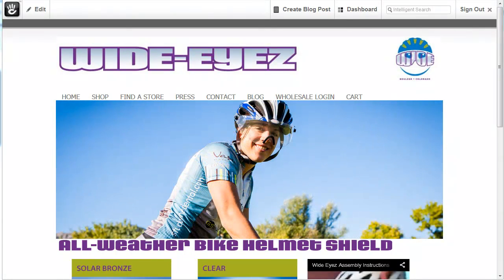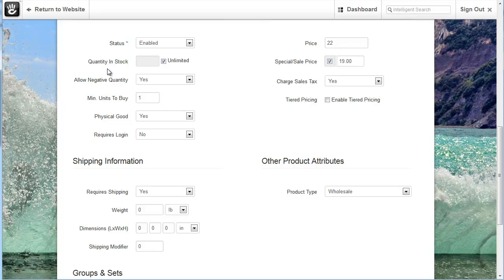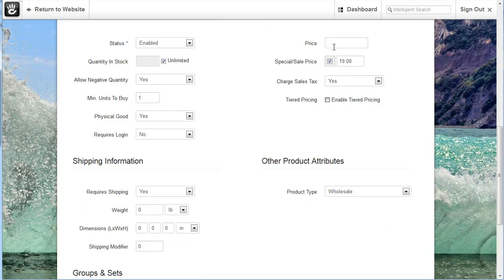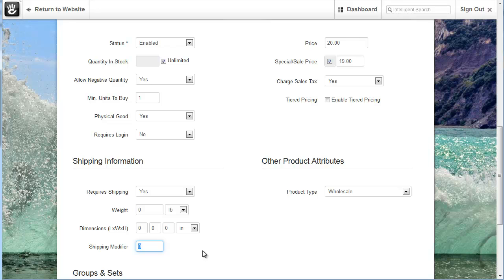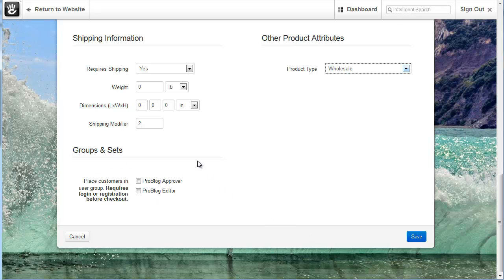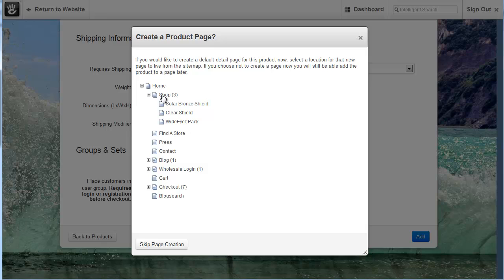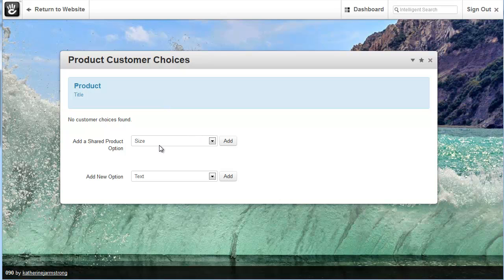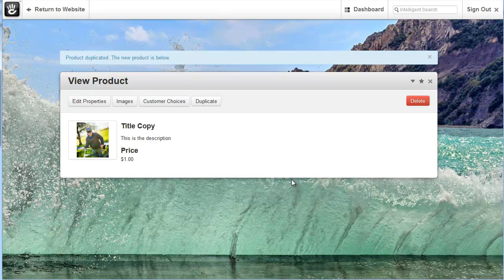How to Add Products to Concrete5 eCommerce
Learn how to simply add eCommerce products to the concrete5 content management system.  for more information or to have eCommerce added to your website.